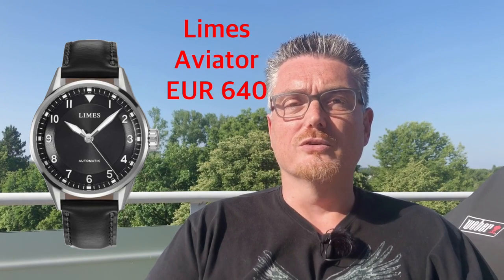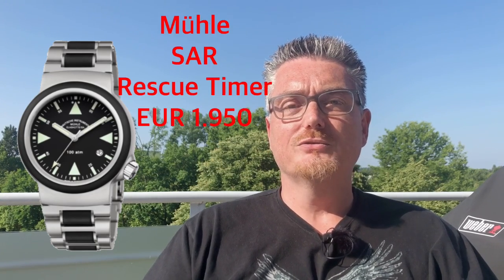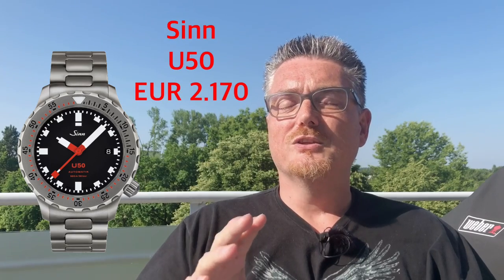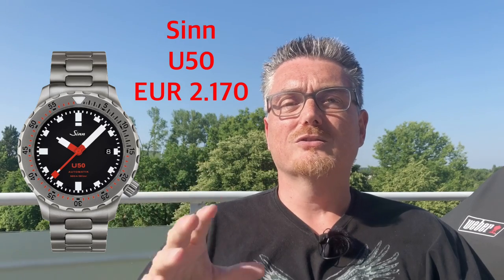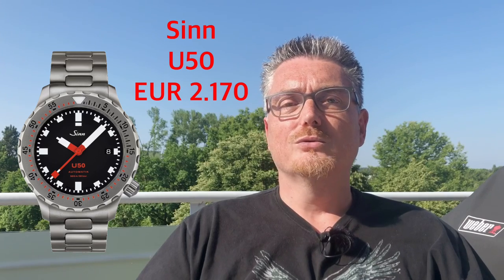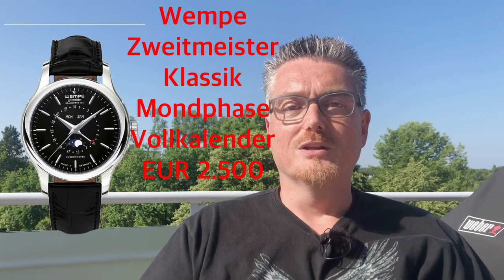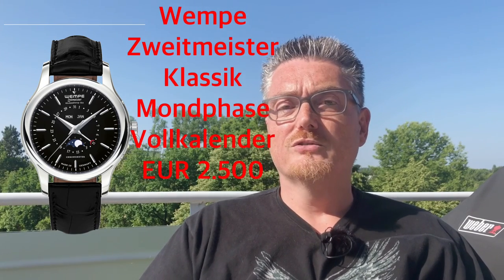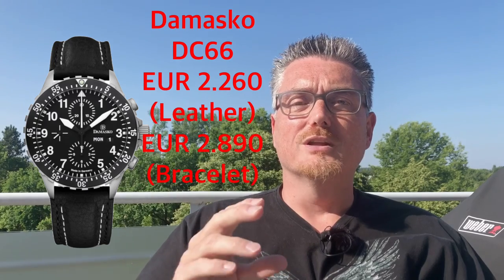9 Watches 9 Brands 15000 EUR (Uncut)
Welcome to the channel about German watch brands on Youtube.